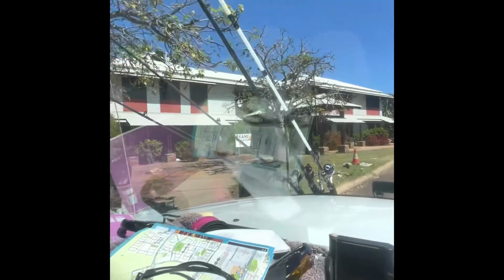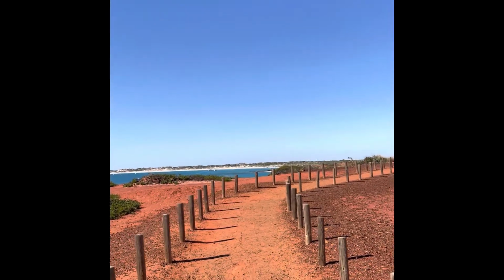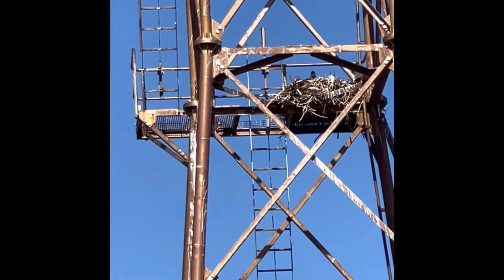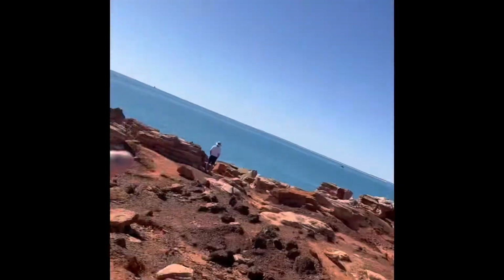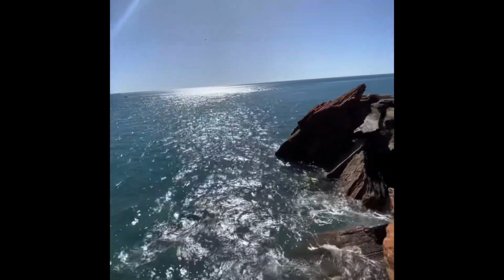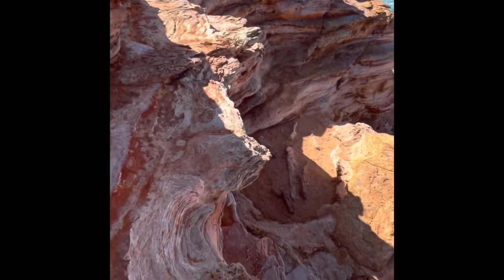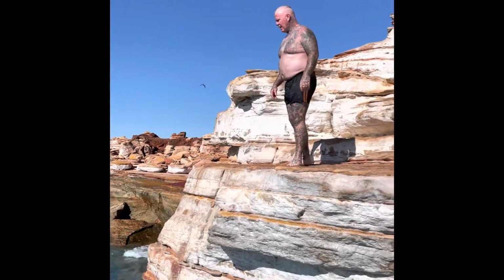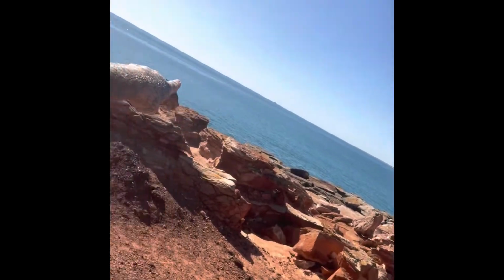Broom WA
Dinosaur Footprints, jumping off rocks